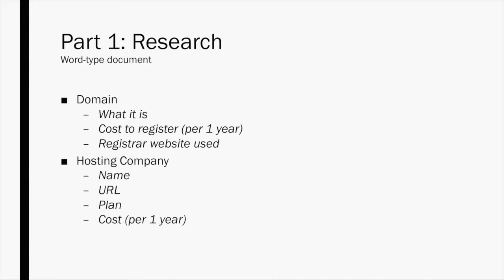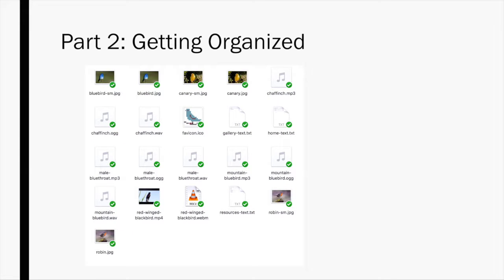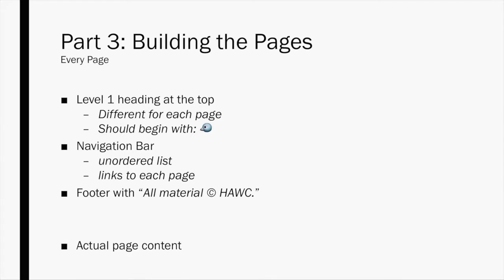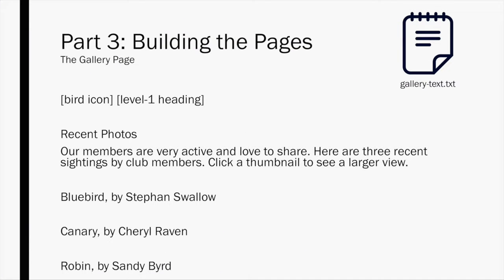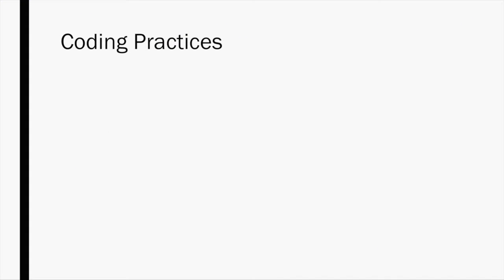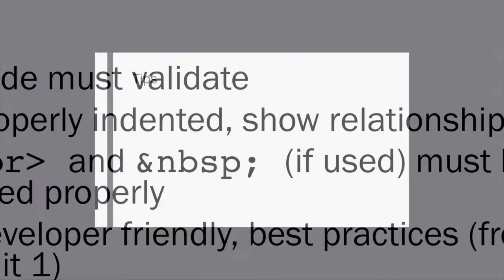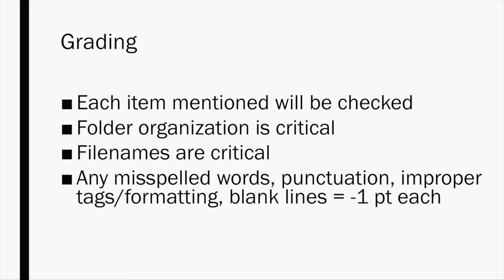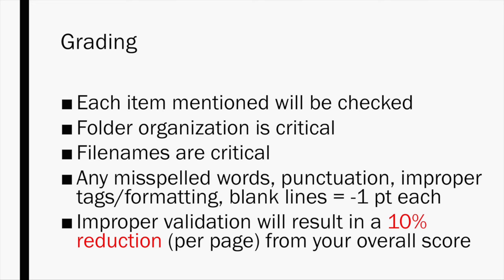Unit 1 Project